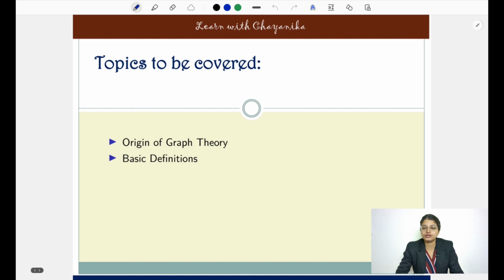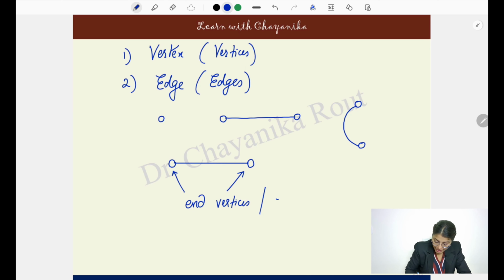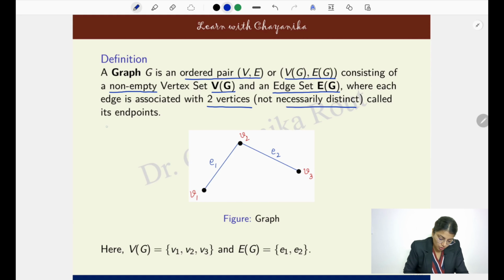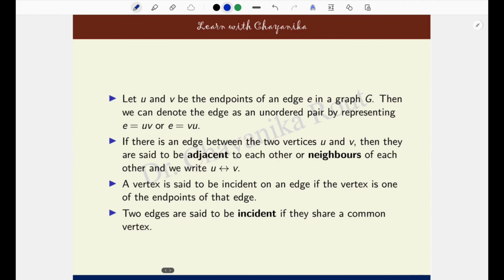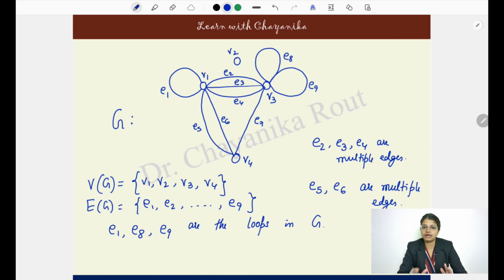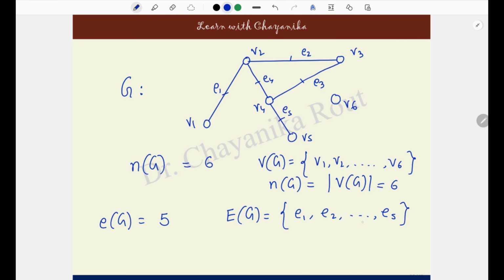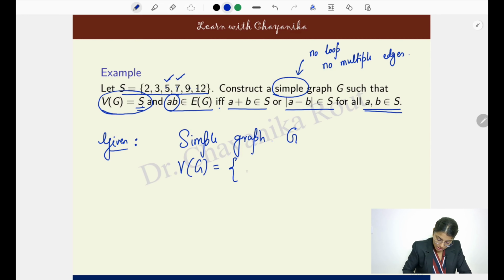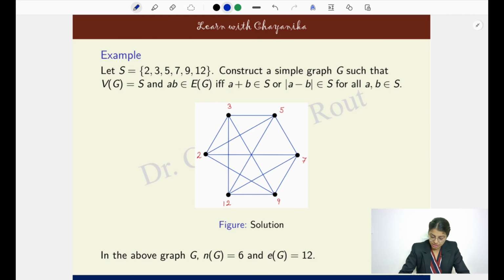LECTURE 1 | Graph Theory | Konigsberg Bridge Problem | Simple, Multi & Pseudo Graphs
Hello Learners,

Welcome to Lecture 1 of IGT Series. Hope you enjoy studying graphs and if you have any queries or suggestions, please do let us know.

Regards,
Chayanika

TIMESTAMPS:

00:00 Overview of Graph Theory
01:30 Konigsberg Bridge Problem
06:52 What is a Graph?
23:09 Loop and Multiple Edges
29:28 Simple, Multi and Pseudo Graphs
33:34 Order and Size of a Graph
40:47 Practice Problem